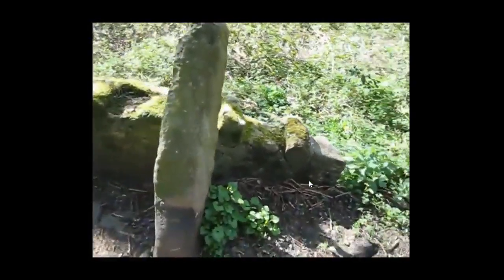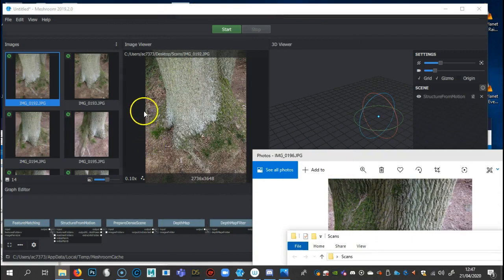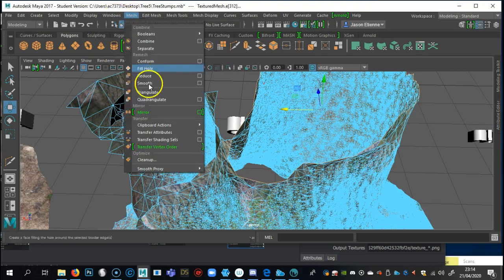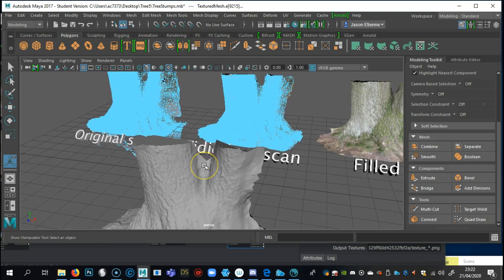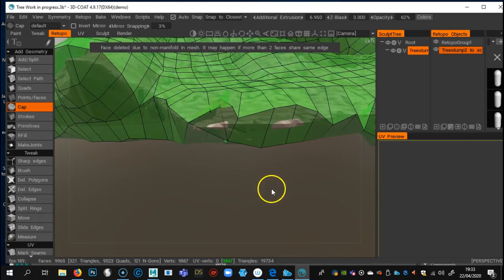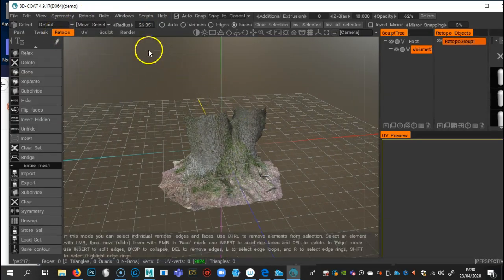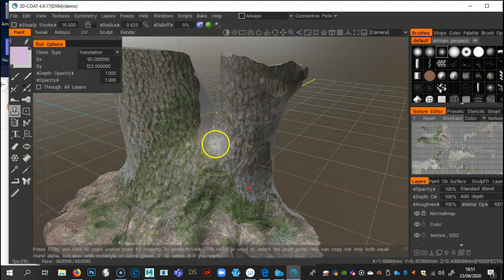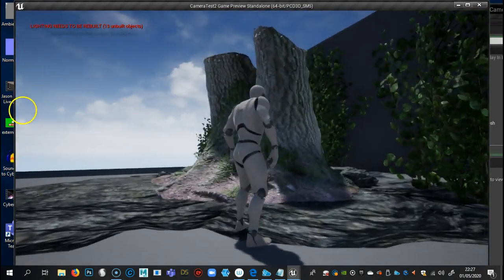Meshroom to Unreal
In this video we'll  be exploring the free program 'Meshroom' and how you can apply this to create assets, either for 3D art or for Games. Hope you find it useful.